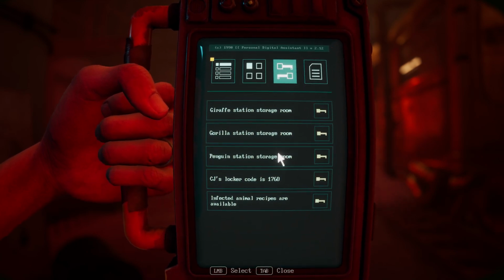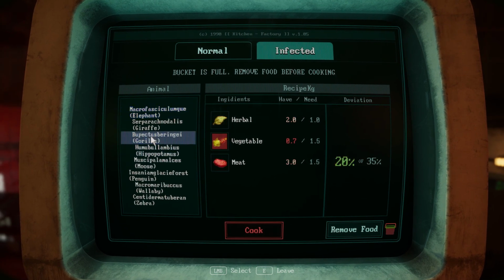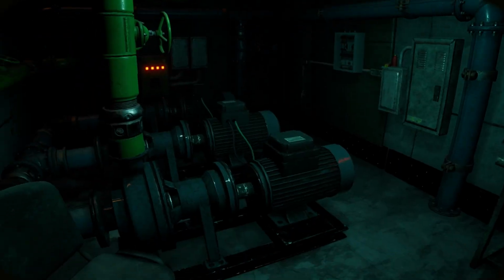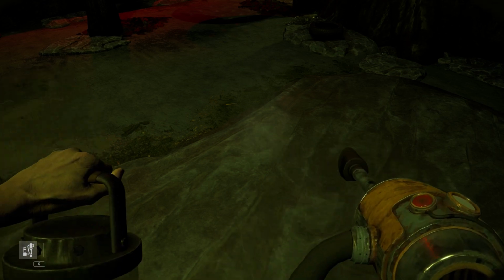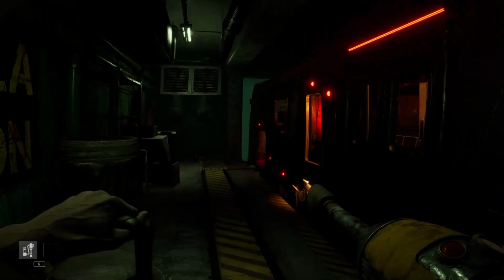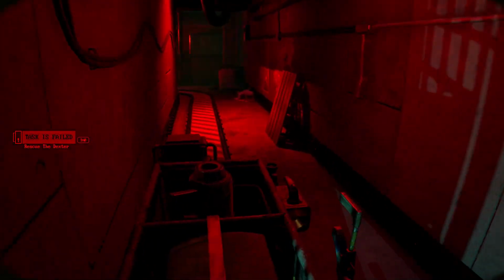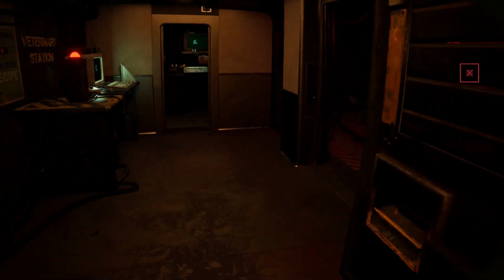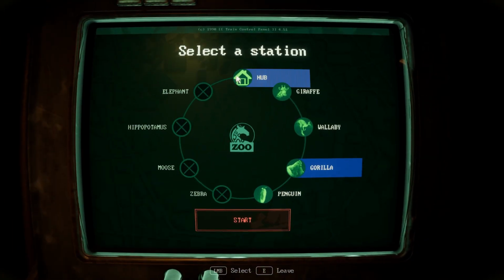TIME TO LOCK AND LOAD | ZOOCHOSIS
Great episode today.I hope you all enjoyed today's video as much as i enjoyed making it.If you did then like,subscribe,share please and if you want to know exactly when i upload then hit the bell.Have a good day everyone!